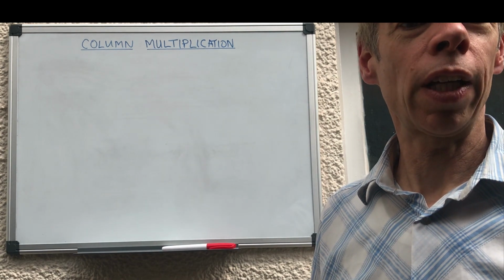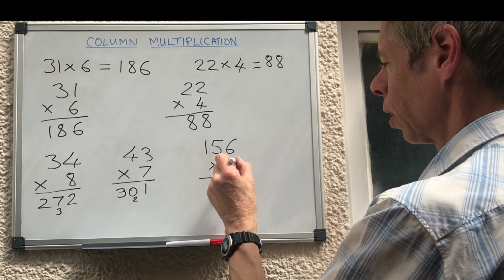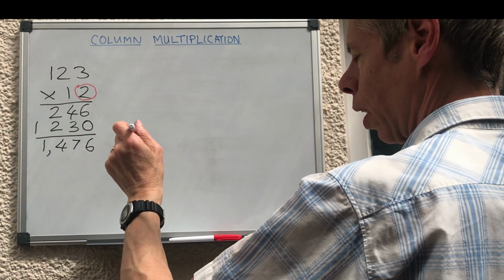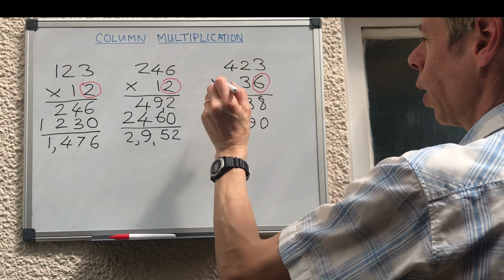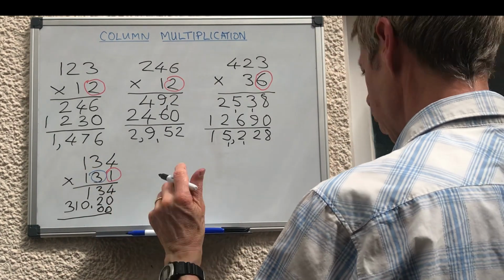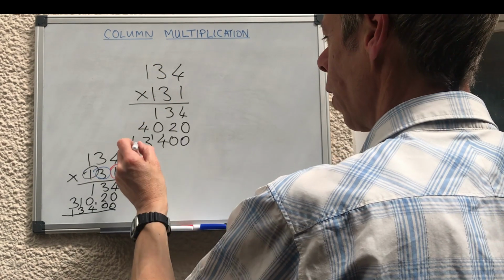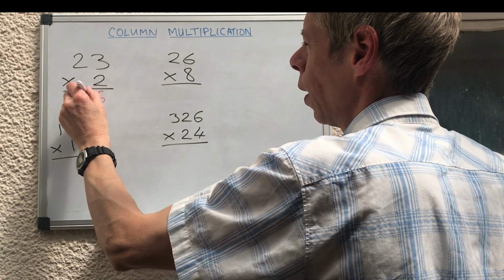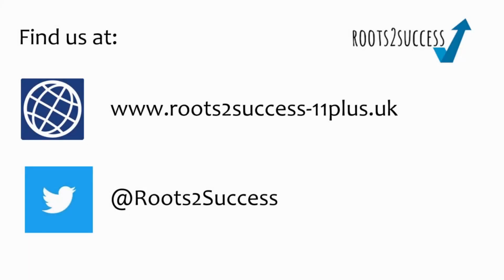Column Multiplication –KS2/11 Plus/SATS Adding, Subtraction, Multiplication & Division Series part 3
In this video we look at the 3rd episode in our series -Column Multiplication.
Links:
Head to our website for online resources: